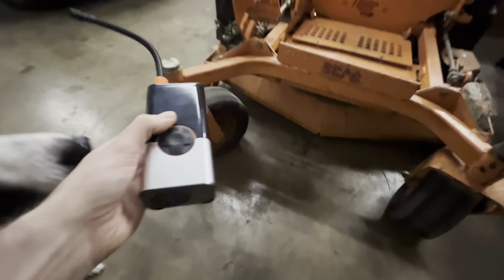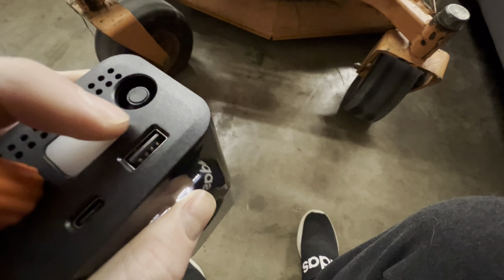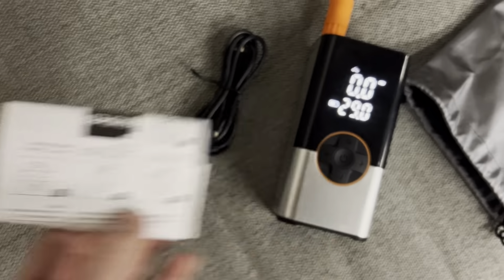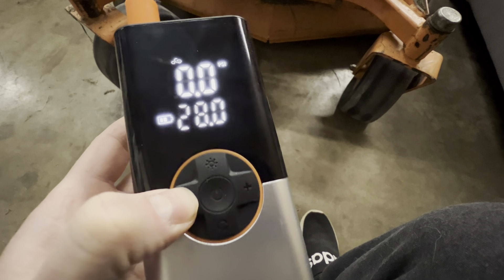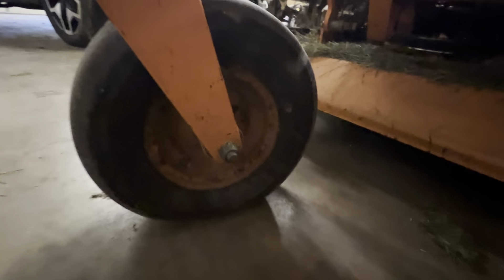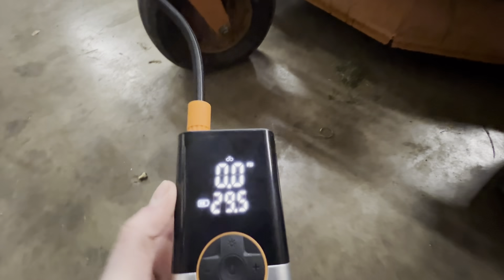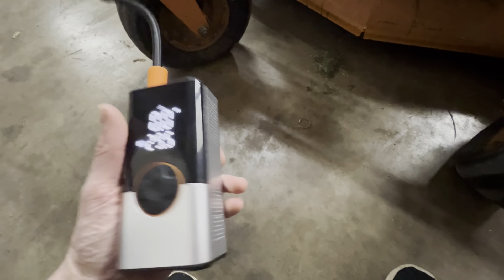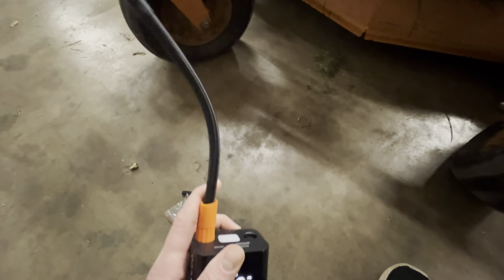Tire Inflator Portable Air Compressor, 2X Faster Portable Air Pump with 25000mAh Battery (Review)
Portable tire inflator

Can this portable air compressor actually inflate a deflated lawnmower tire? Let's find out in today's basic review.

*My honest opinion is shared in every product review. You can use the link above, or not. Either way – thank you.